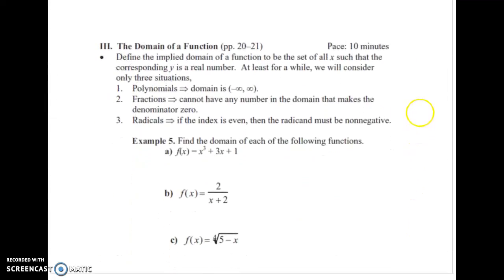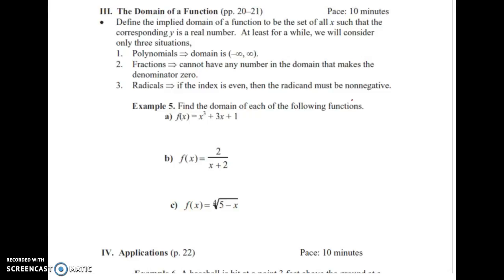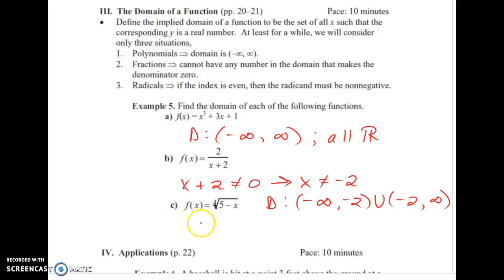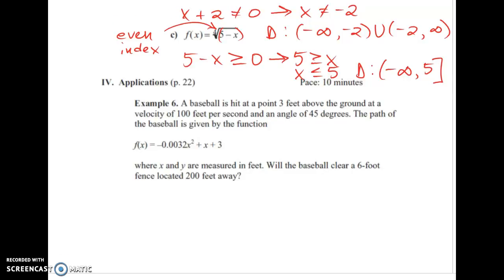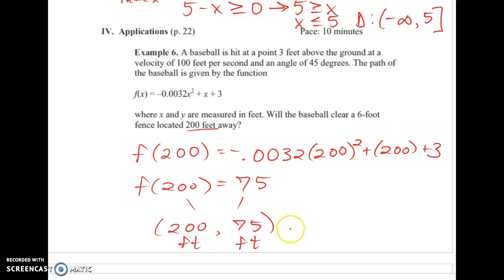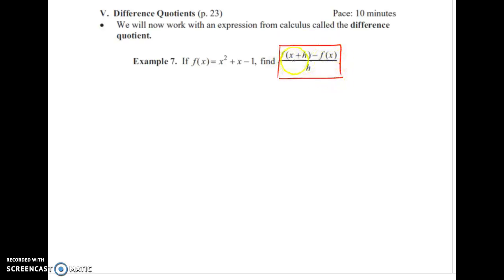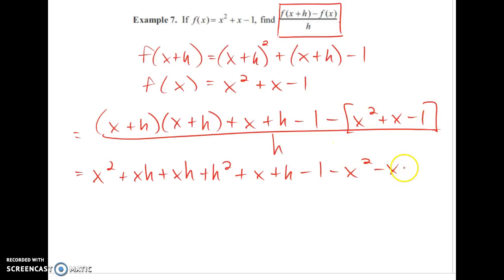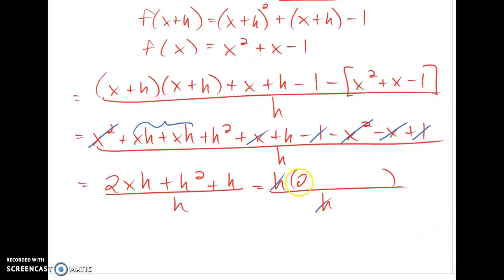Lesson 1.2 (Part 2)